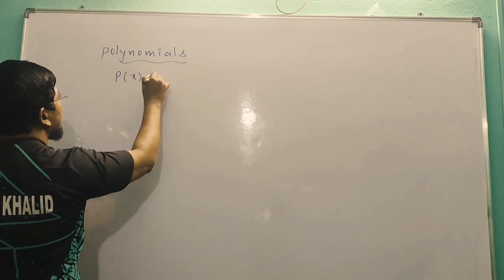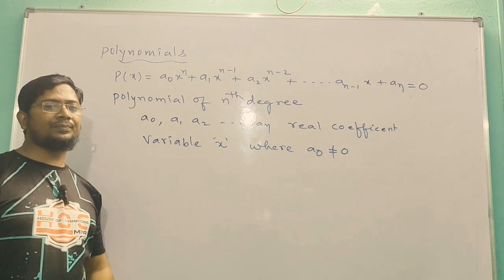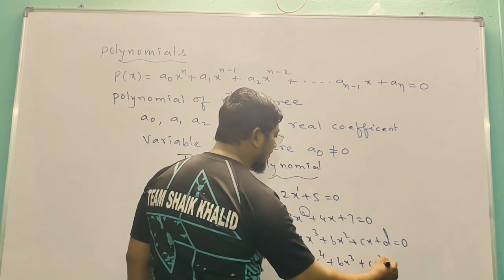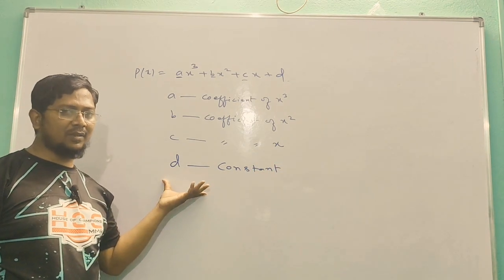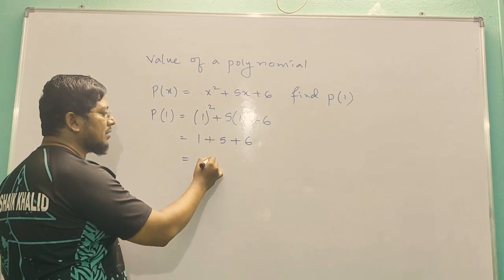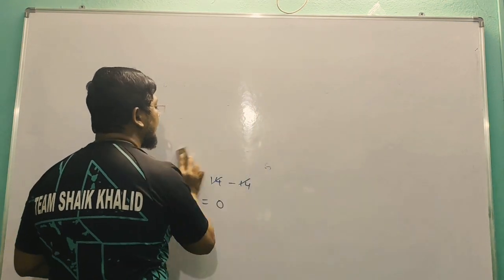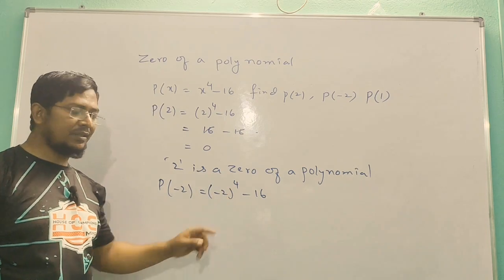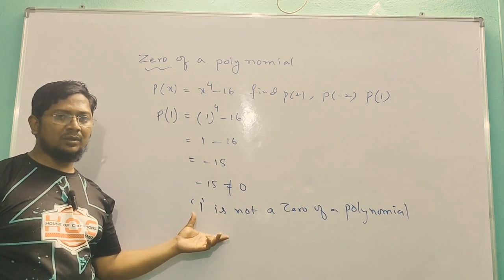Class 10 CBSE SSC POLYNOMIAL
LEARN POLYNOMIAL IN 10 MINUTES